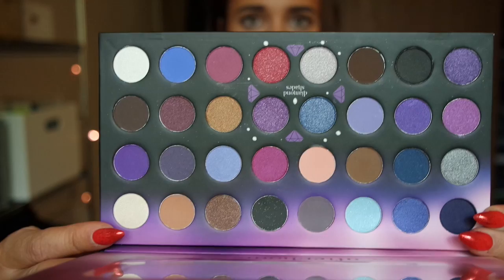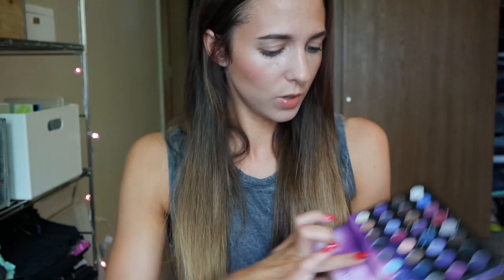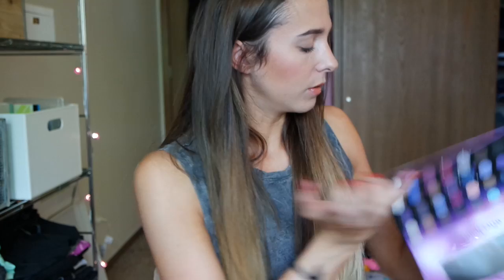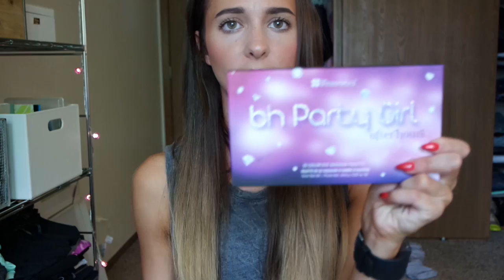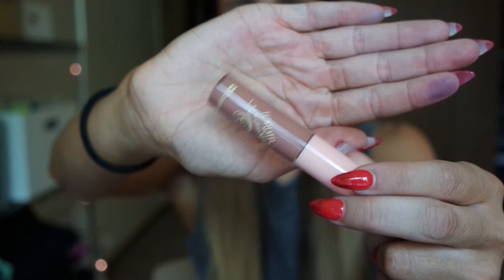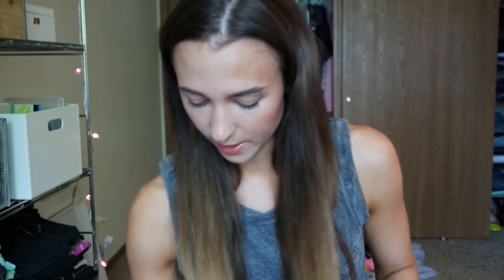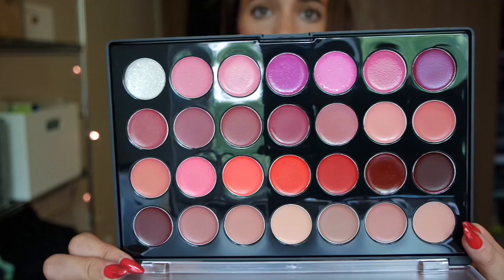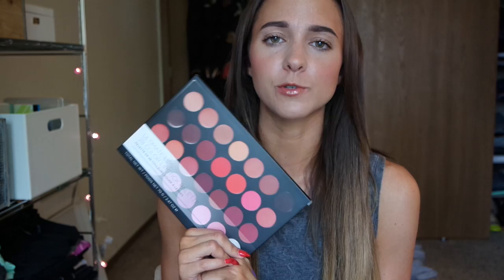Another HAUL! The last one!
Take a little time each day to do something for you - get a workout in, journal, read a book, make a cup of tea, reflect on the day. This month is about centering yourself, working on yourself and creating a foundation for a successful year ahead. Embrace 2015, embrace you and love you! I love you and believe in you!

xoxo

Abby